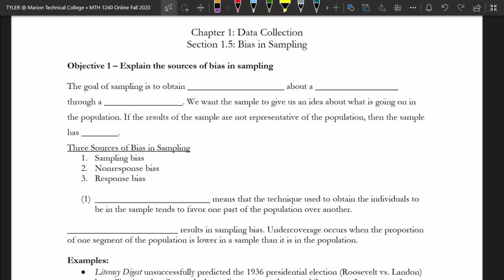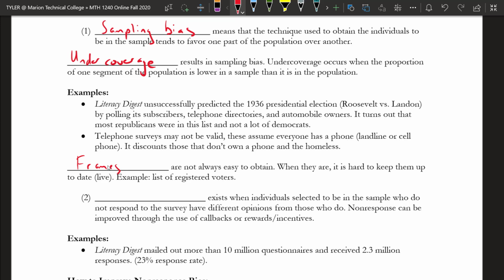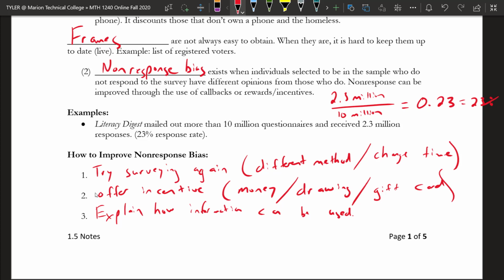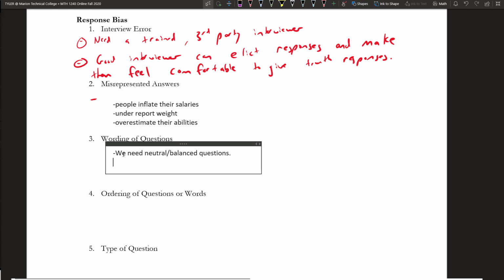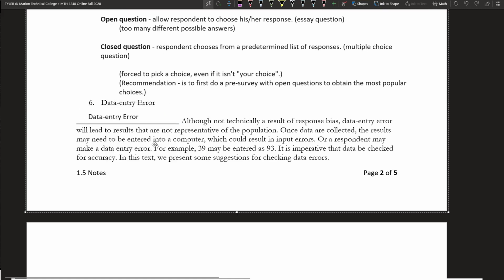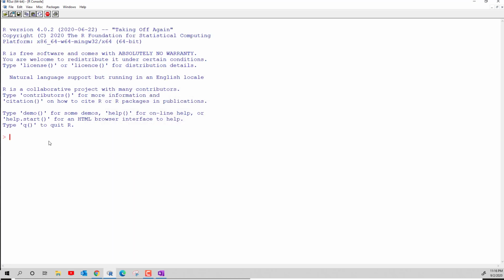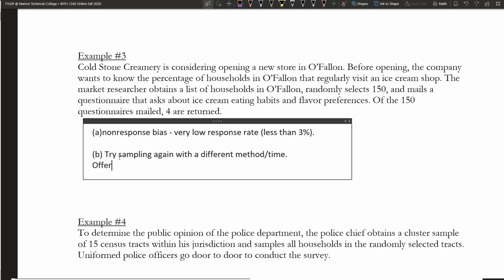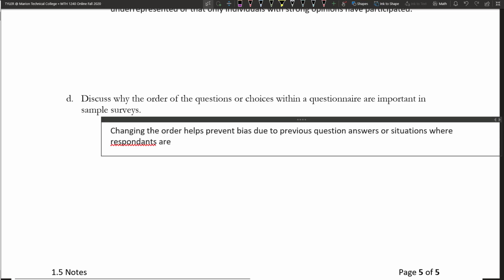1.5 Bias in Sampling